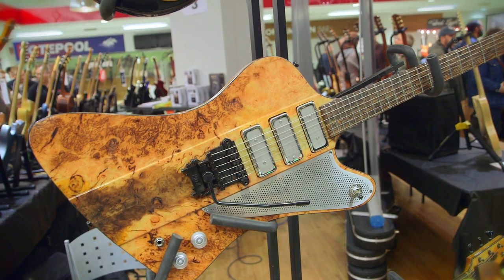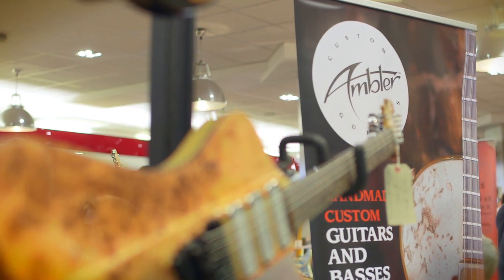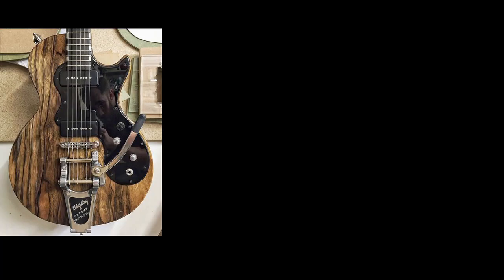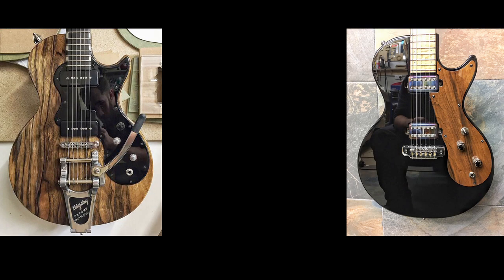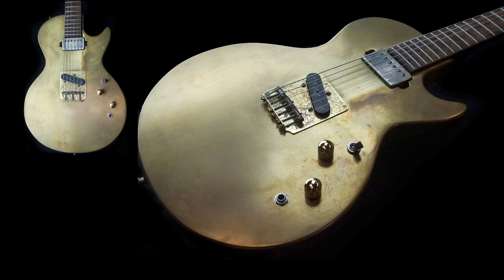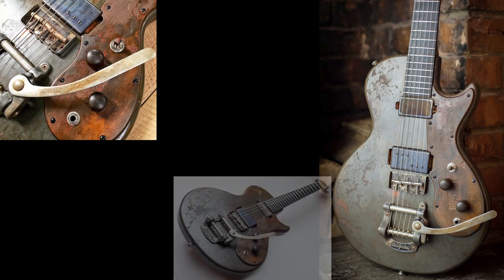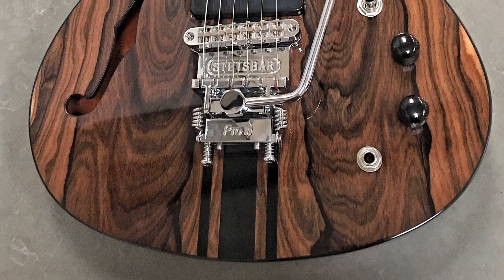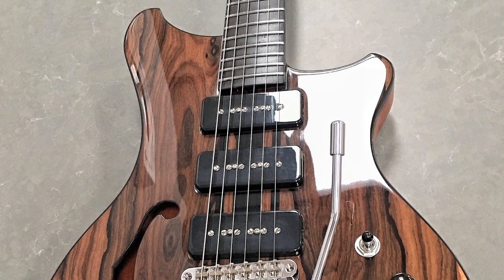John Ambler Custom Guitars at the London International Guitar Show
Derbyshire based John Ambler Customs talks to BRG's about his lastest guitar builds. Check out all these great designs that make him one of the UK's top luthiers.